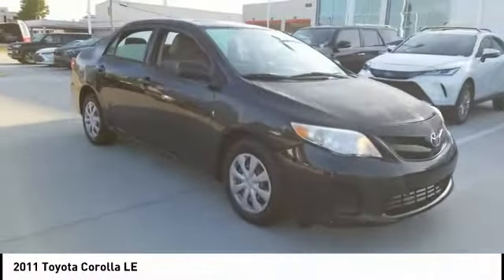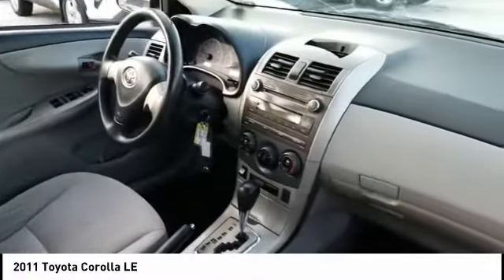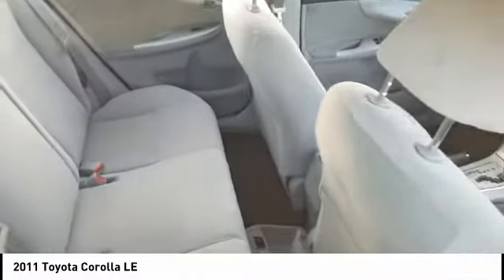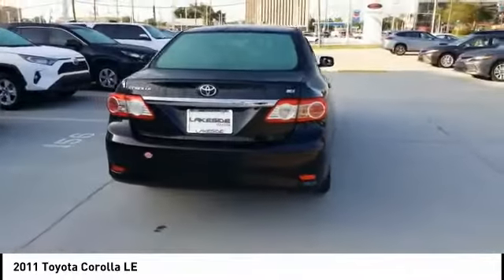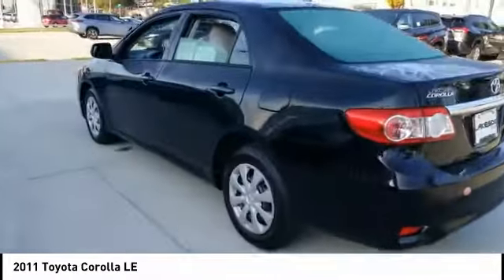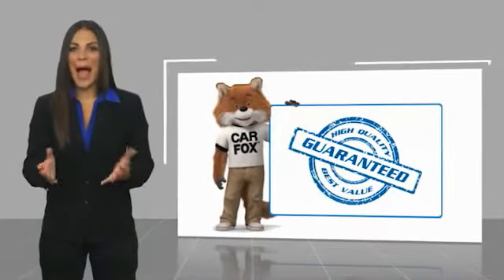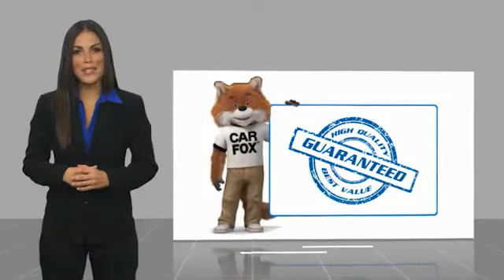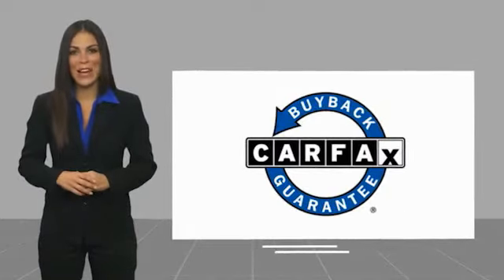2011 Toyota Corolla Metairie LA NL18391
2011 Toyota Corolla LE

Lakeside Toyota
3701 North Causeway